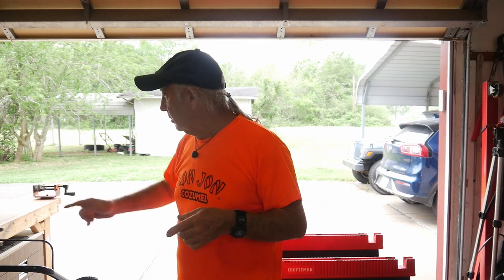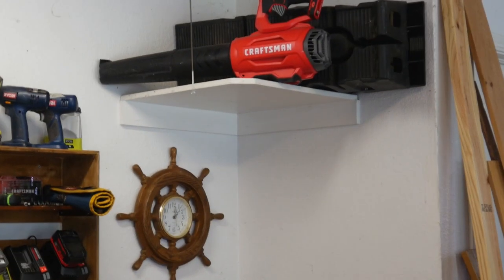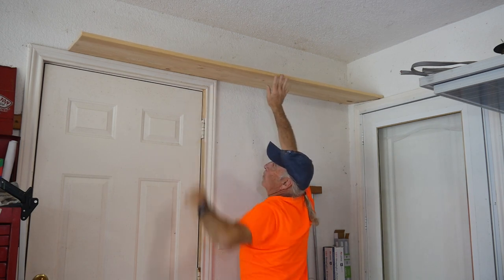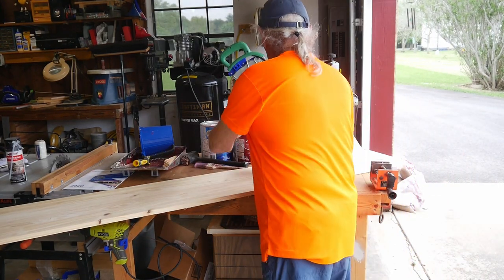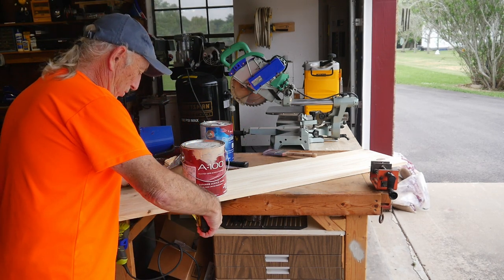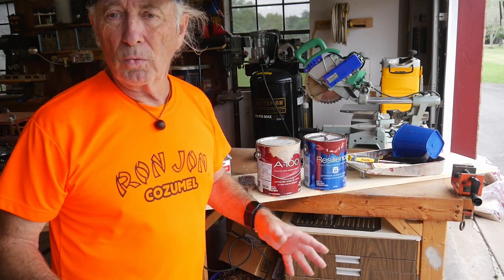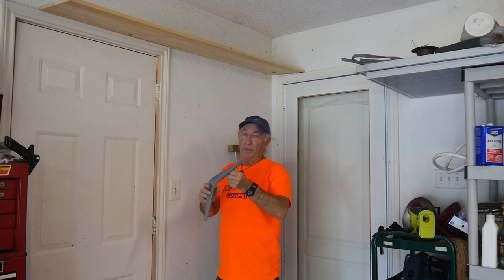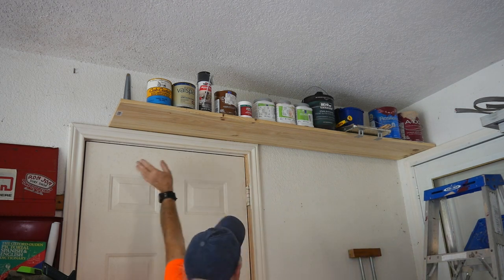Secret extra storage in your garage ! Coffee and Tools, episode 143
There are "dead" places in your garage where storage could be added to make things just a tad better, Enjoy the show ! Topics on this channel are also wood projects, tools, tool repairs, custom jigs, basic wood shop work, wood tools, 3D printers, RV repairs, car repairs, custom work